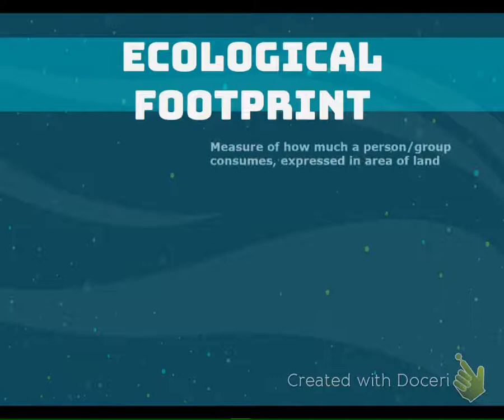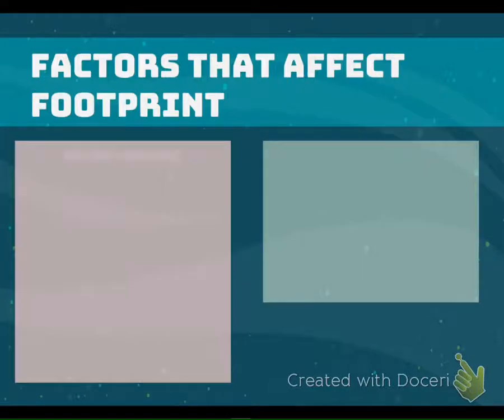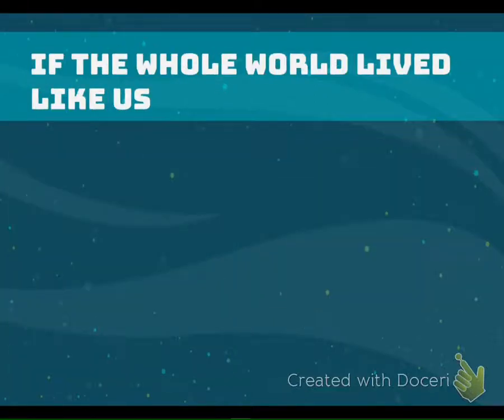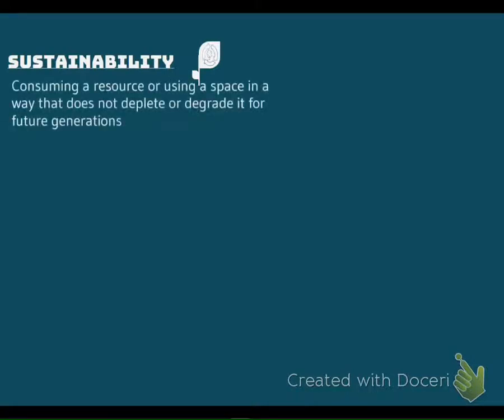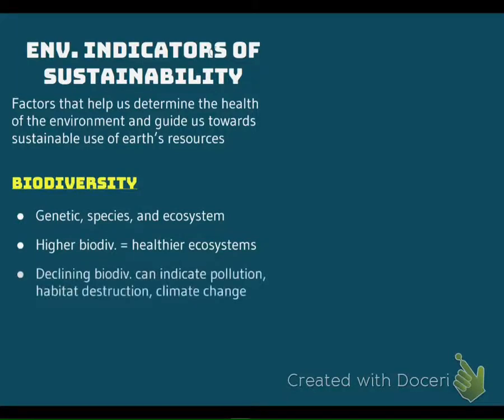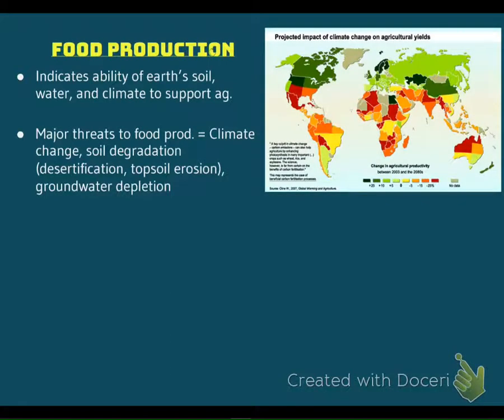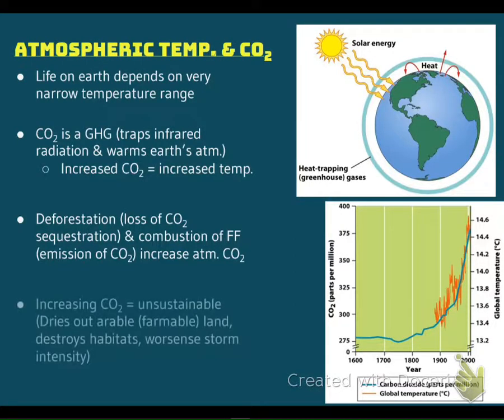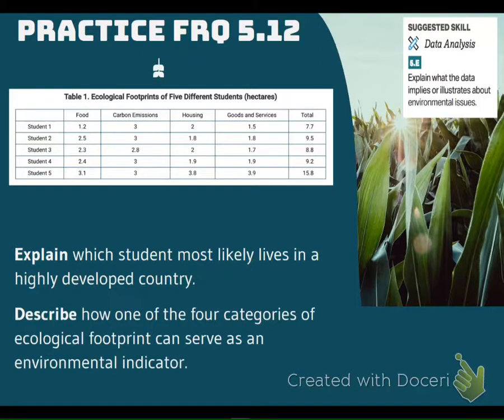5 2 Eco Footprint 5 11 & Sustainability 5 12